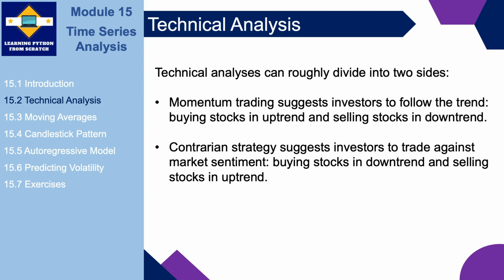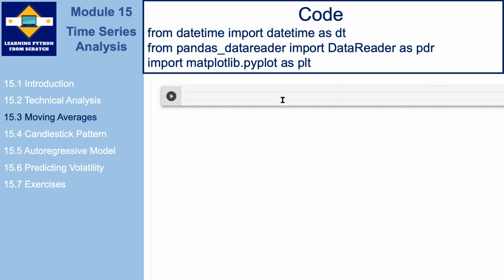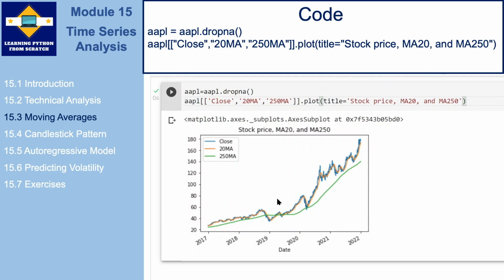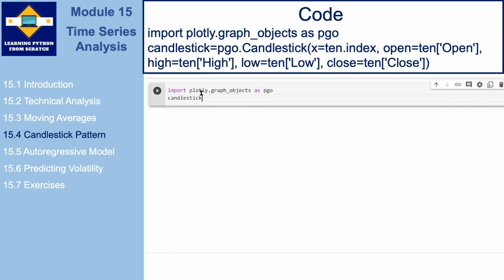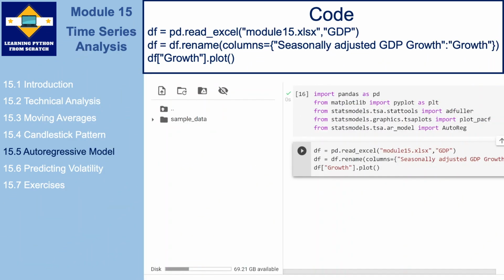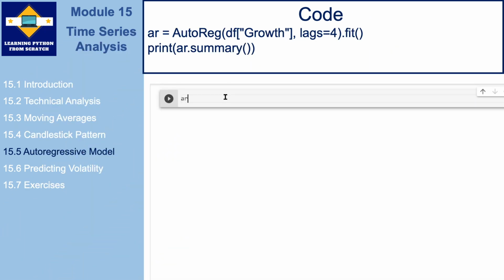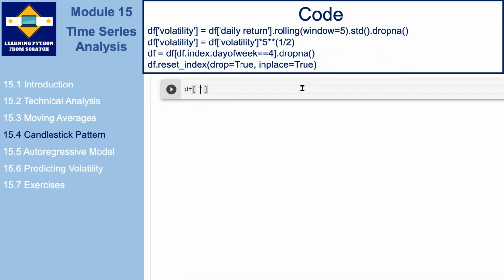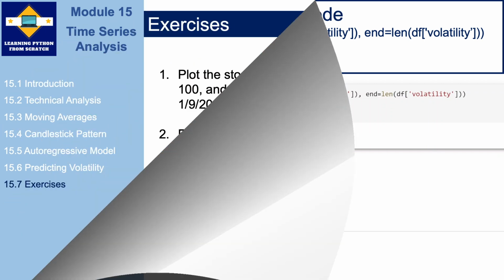Data Analytics with Python for beginner: Data Visualization (15/18)